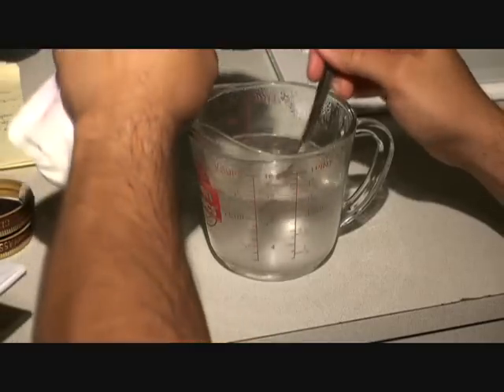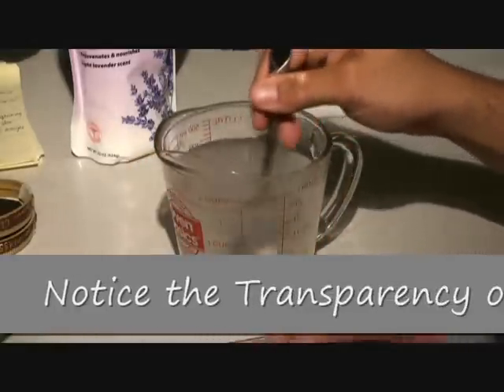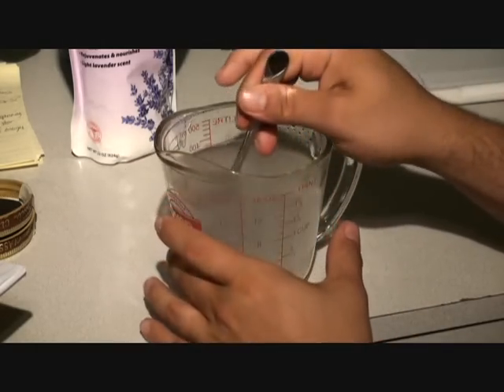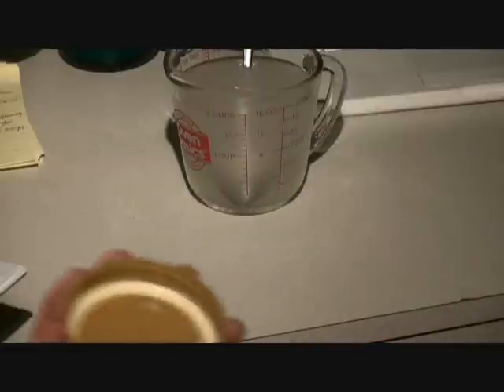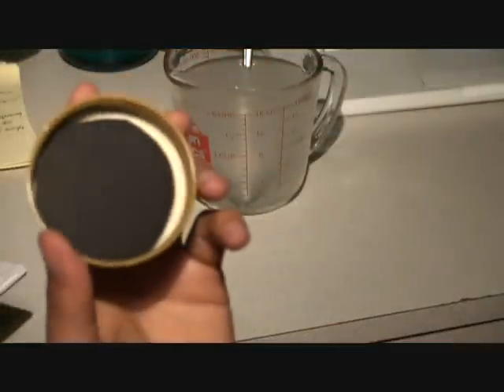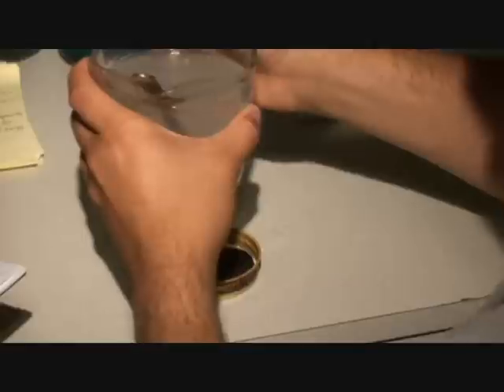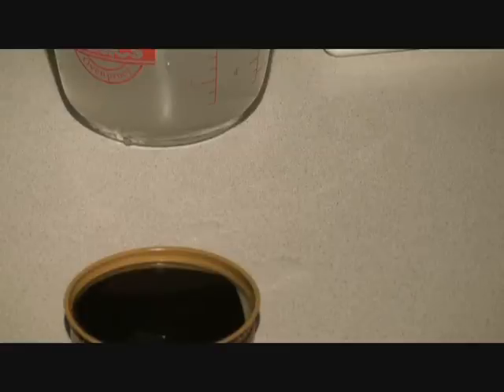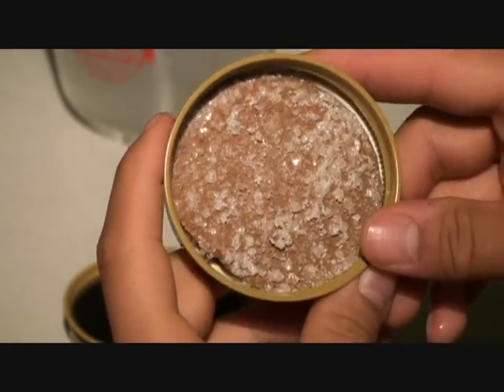Formation of an Evaporite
Demonstration on creating an evaporite rock (rock salt).